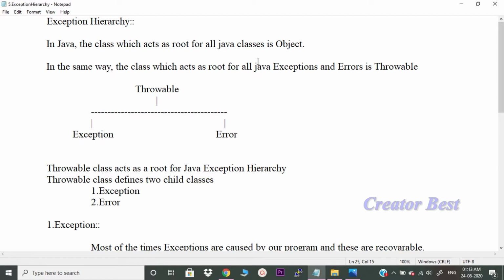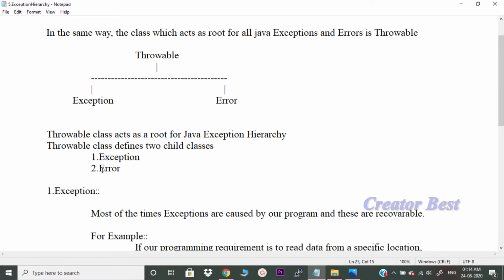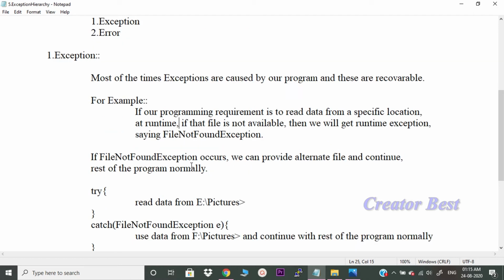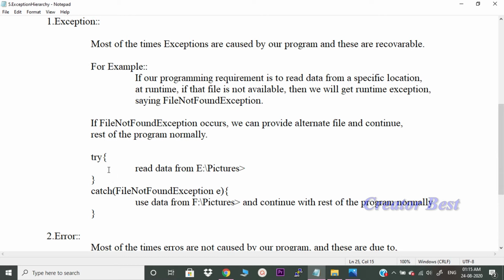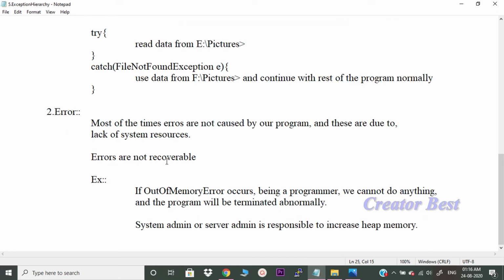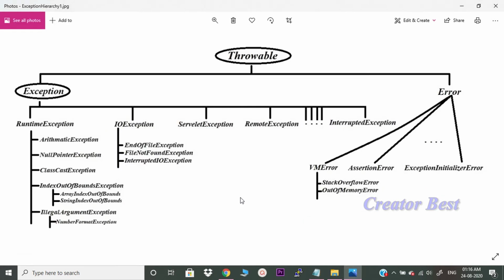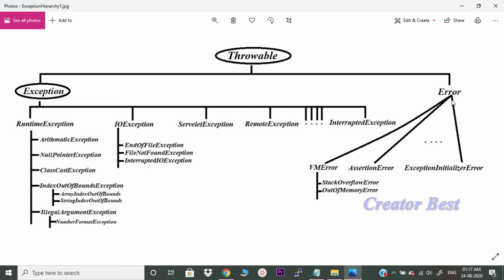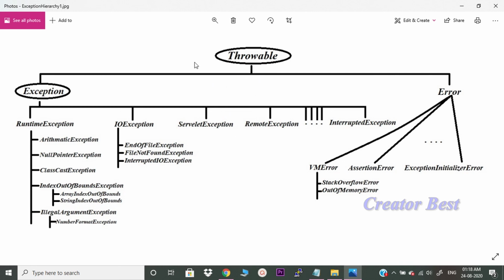Exception Hierarchy | Creator Best Software Training Centre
Through   UPI ID : creatorbestchannel@okaxis

Watch Here :  Java - Exception Hierarchy | Creator Best Software Training Centre

Hi welcome to my channel, am extremely excited to bring this channel to all of you and provide a quality knowledge to everyone, and continue my passion in teaching, more importantly to make every individual understand what ever i teach. Every individual lack knowldge, Nobody is perfect, i believe in sharing or giving my knowledge to all those who lack in what ever lil knowledge i have.